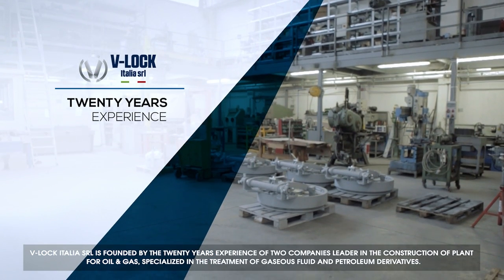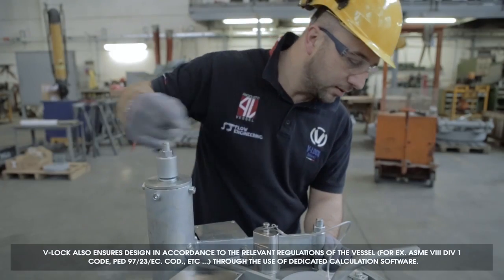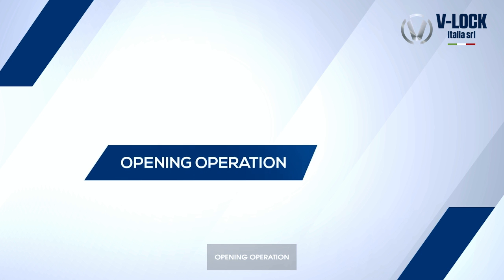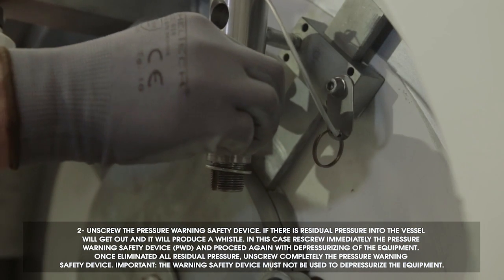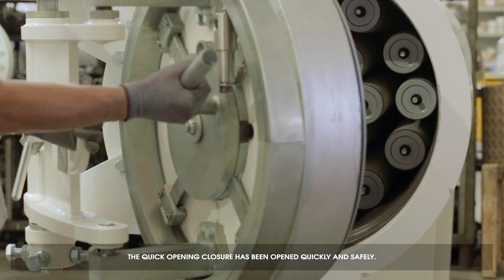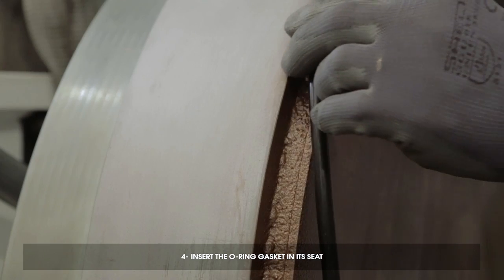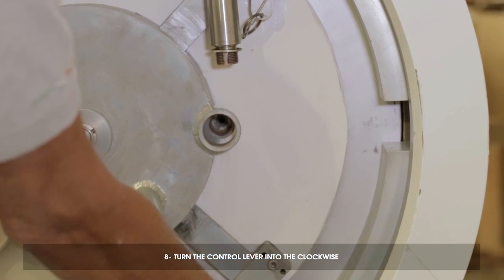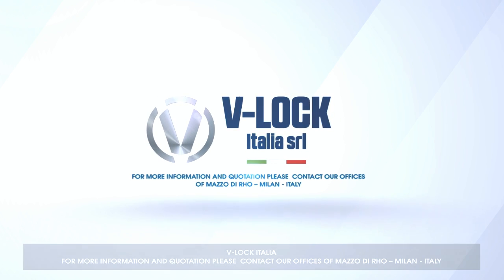V-Lock QOC with sector locking system – opening/closing operation